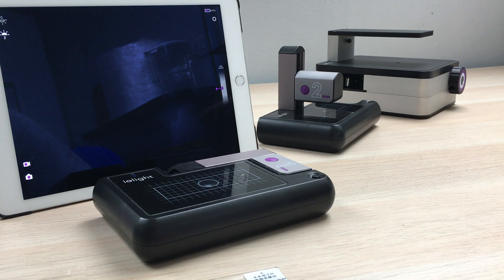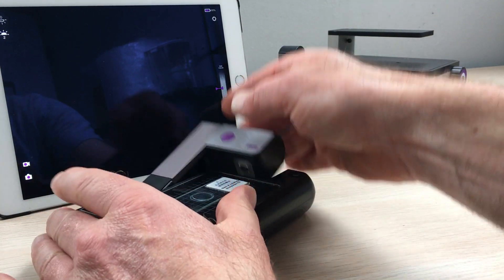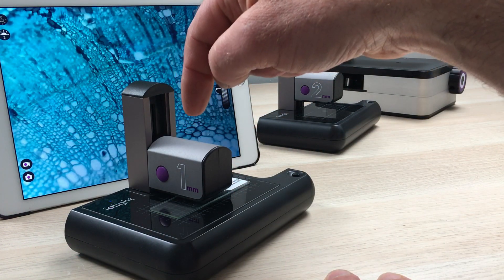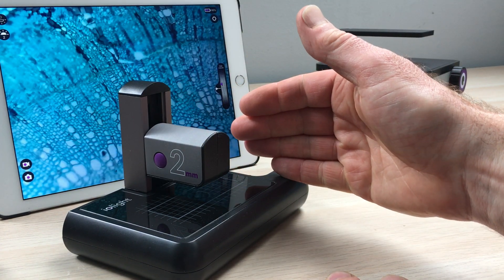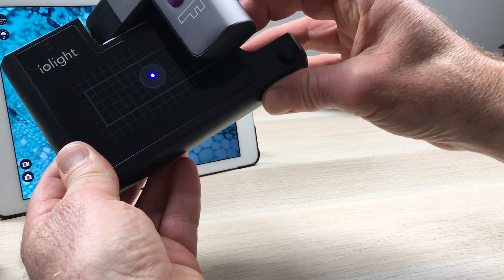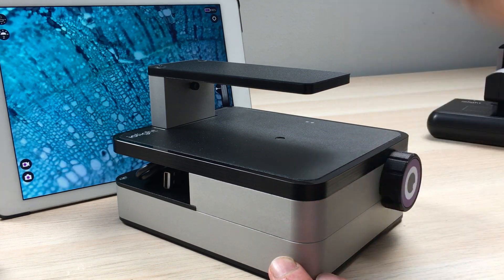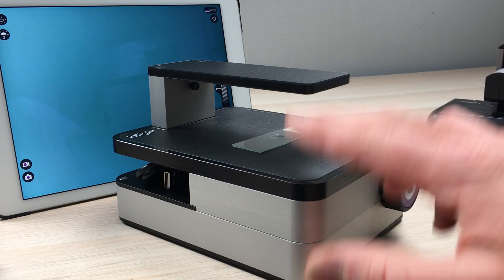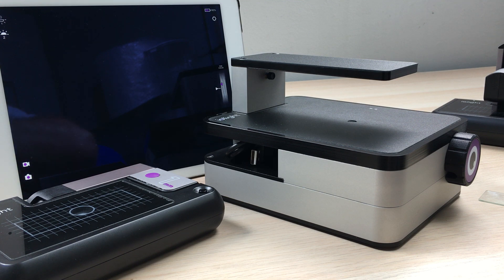ioLight Microscope range 19 5 21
This video is an introduction to the ioLight range of microscopes.
ioLight make several 1micron resolution portable microscopes, including versions with an XY stage, and fluorescence. There is also an inverted microscope (bench microscope) that is perfect for use inside incubators, including CO2 incubators, or on a lab bench. The bench microscope is also great for demonstrations, science outreach and education.